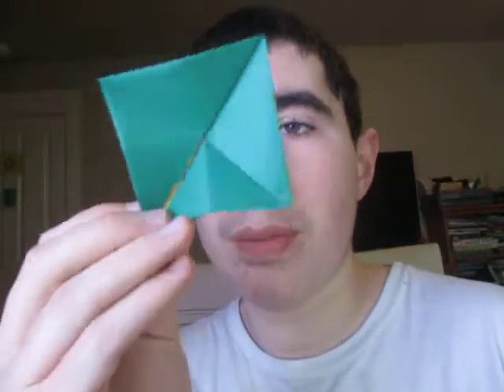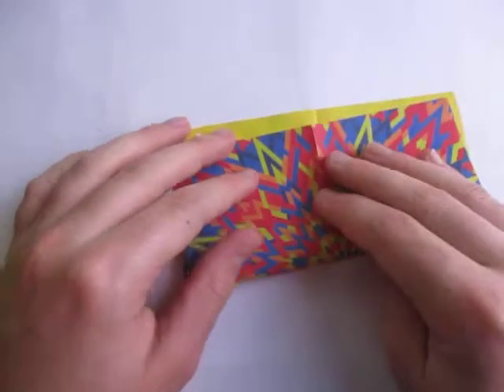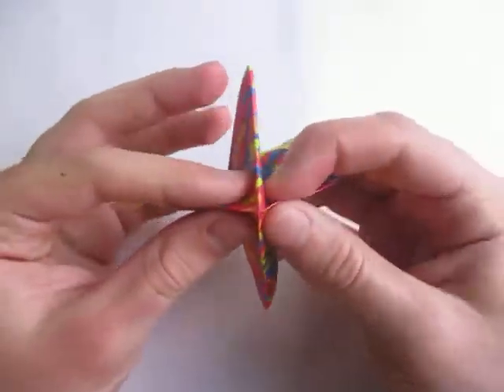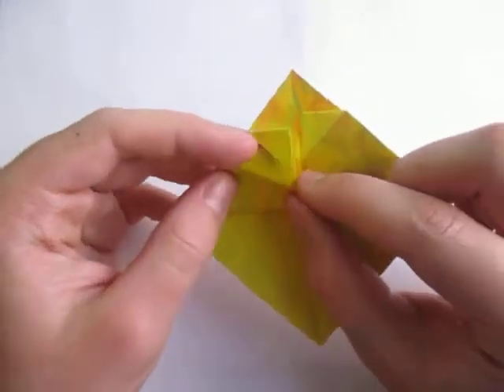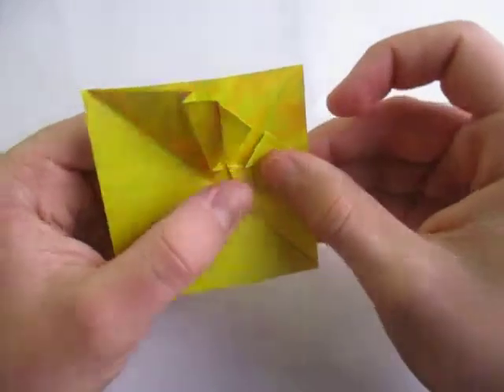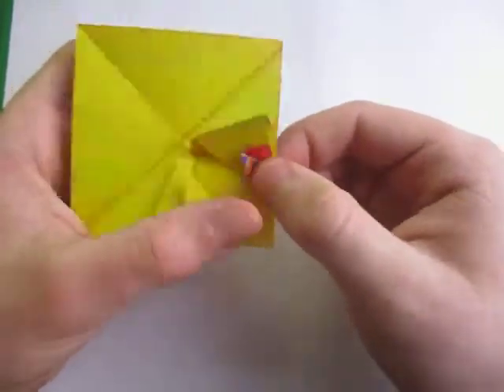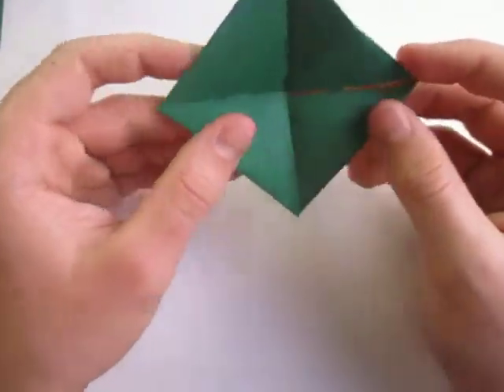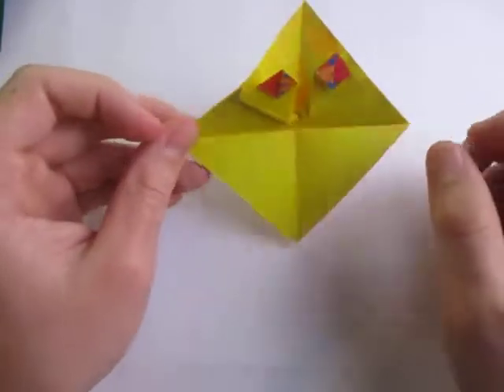Origami Spinning Envelope With Eyes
How to make an origami spinning envelope with eyes.